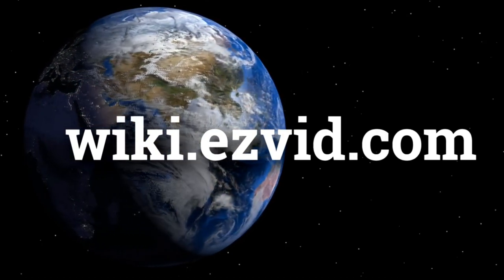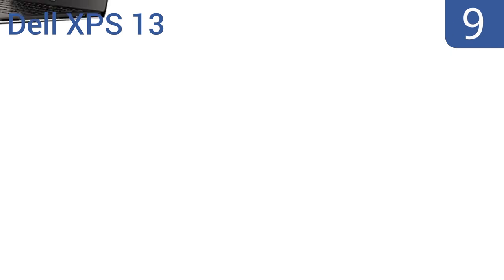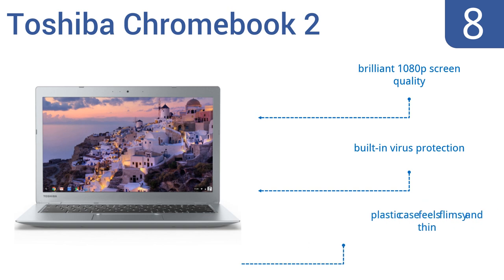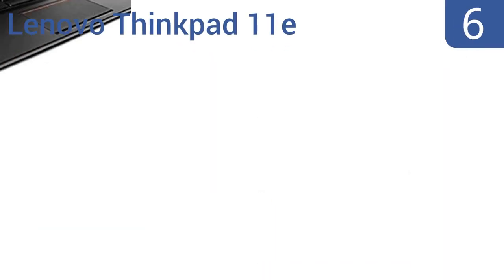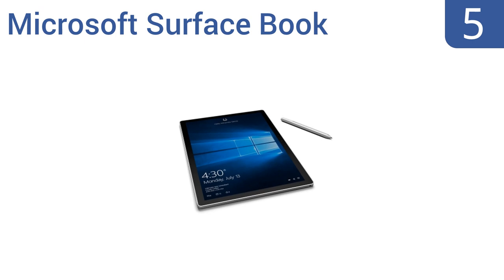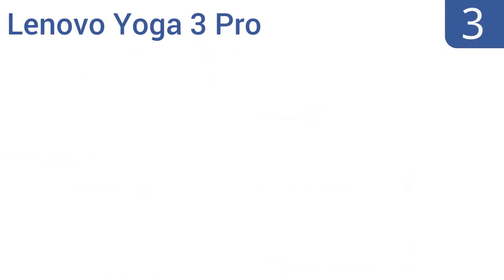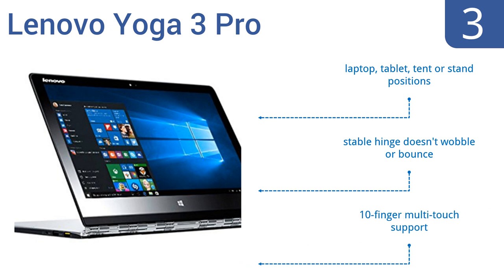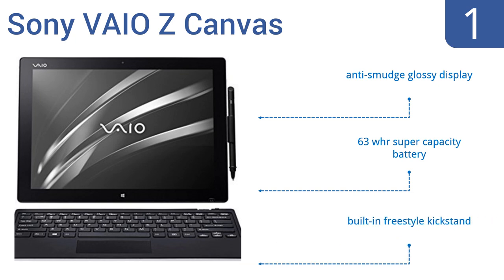10 Best Travel Laptops 2016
Travel Laptops  Reviewed In This Wiki:
HP EliteBook Folio
Dell XPS 13
Toshiba Chromebook 2
ASUS Zenbook
Lenovo Thinkpad 11e
Microsoft Surface Book
LG Gram
Lenovo Yoga 3 Pro
Apple MacBook Air
Sony VAIO Z Canvas